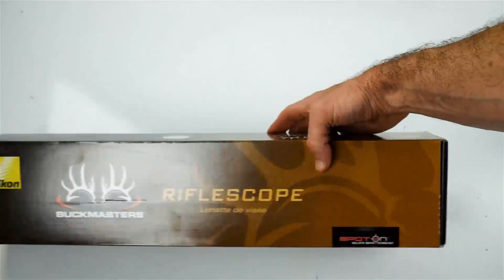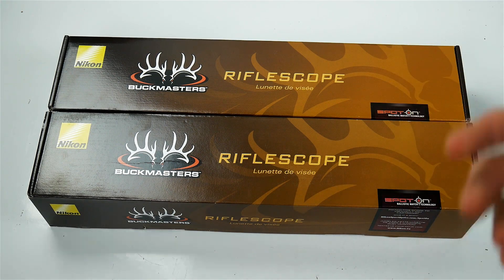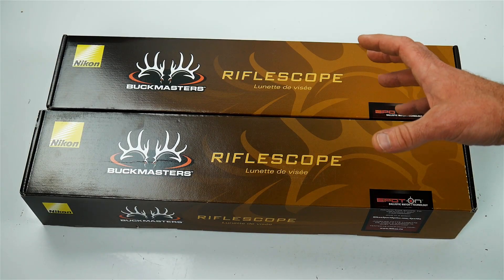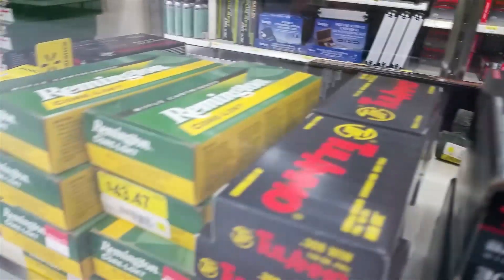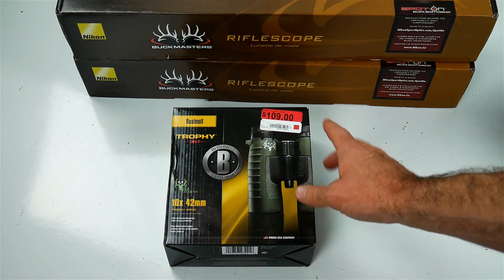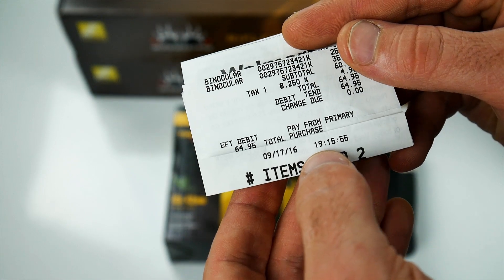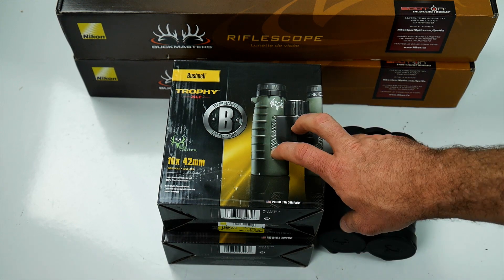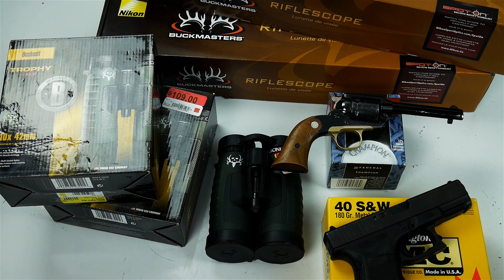Scope and Binocular Score 9/17/2016